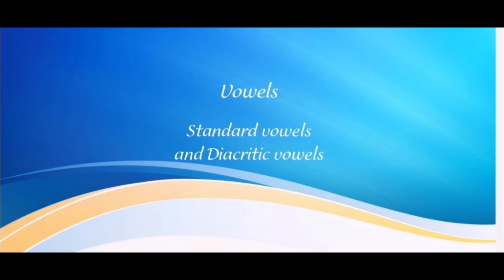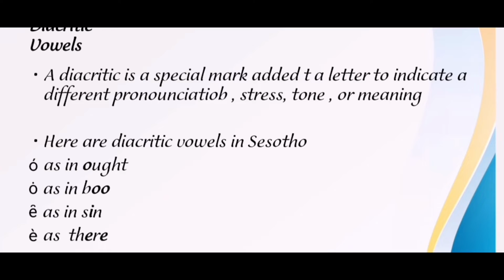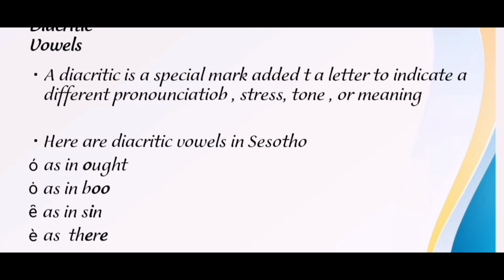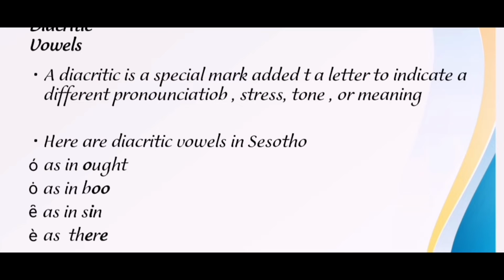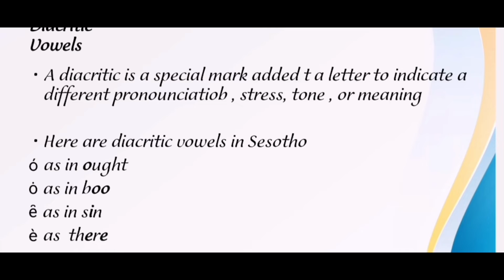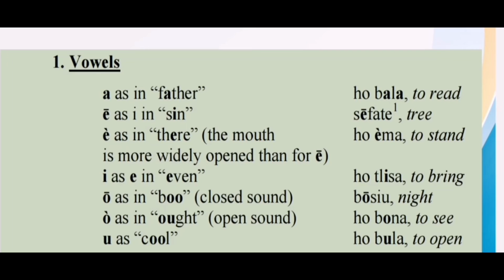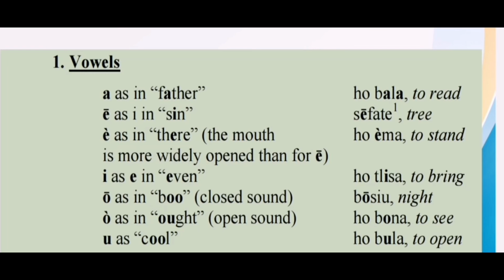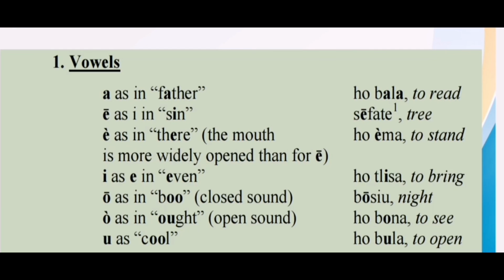Vowels and Diacritics in Sesotho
@LearnSesothowithT-kay Learning the tone and how to sound  (Phonics) vowels is important, these lessons will help you learn how vowels are pronounced in Sesotho, also learn what are diacritics, and when to use them.